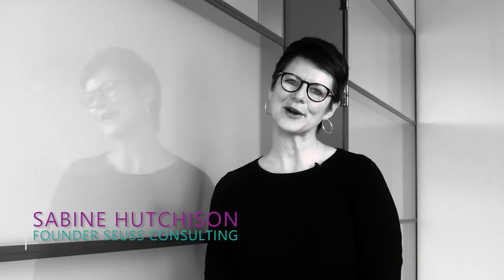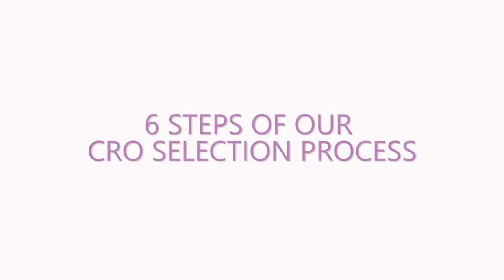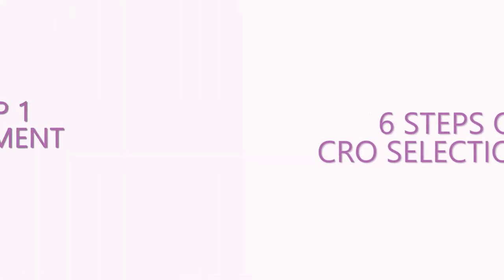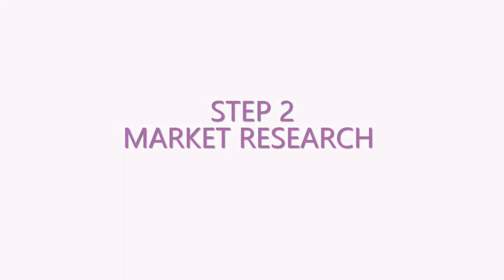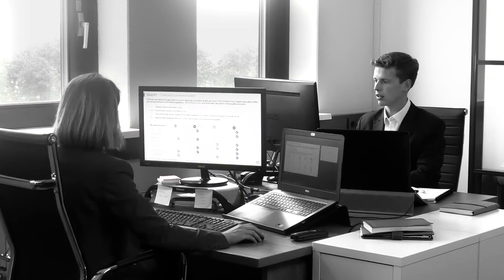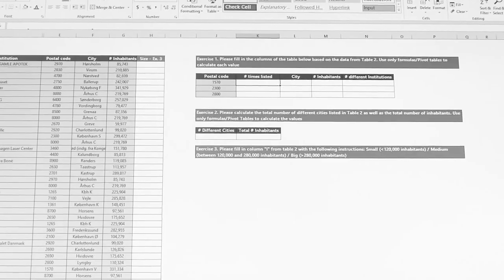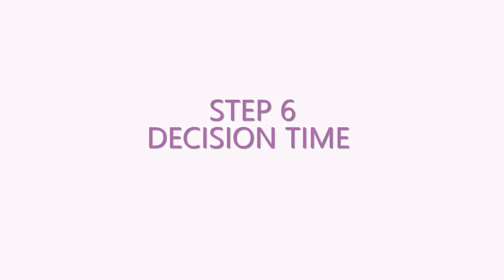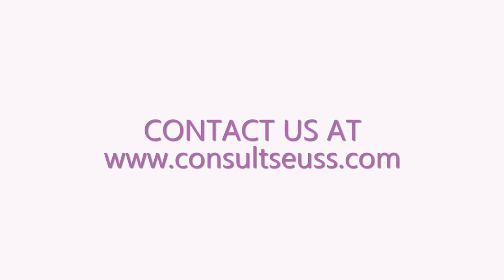Service- CRO Selection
Unlock the full potential of your CRO partnerships with the help of Seuss Consulting. We are experts at helping you make a data-driven decision about which CRO is right for your life-science company.

We have a specialized 6-step process to ensure your success:

1. Alignment
2. Market Research
3. RFP Creation
4. RFP Analysis
5. Bid Defense
6. Decision Time

We are here to help add value to your CRO selection process.